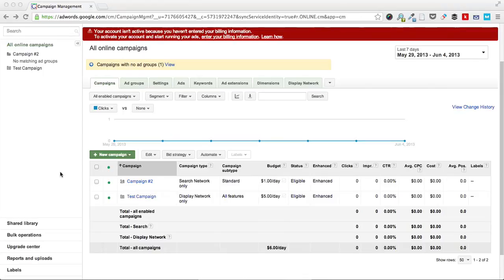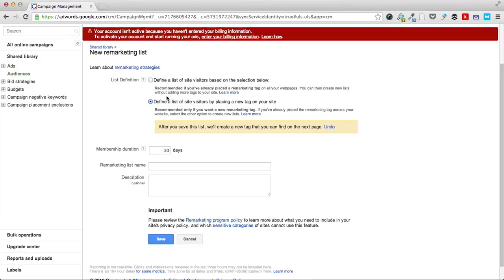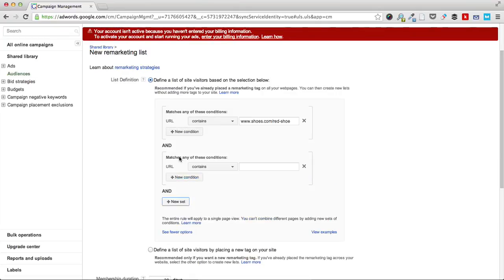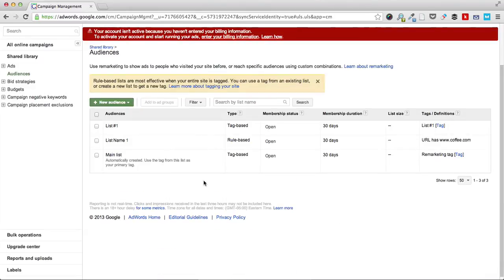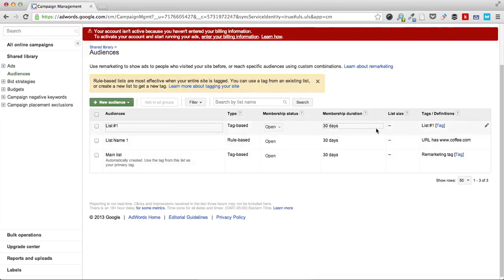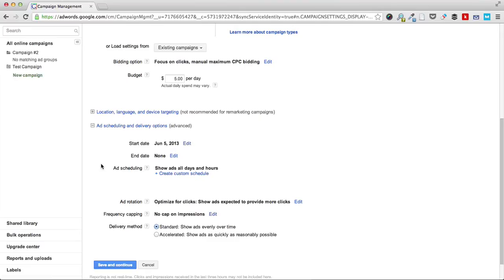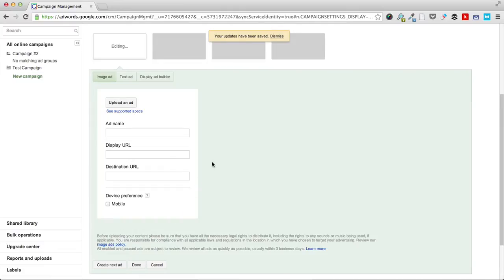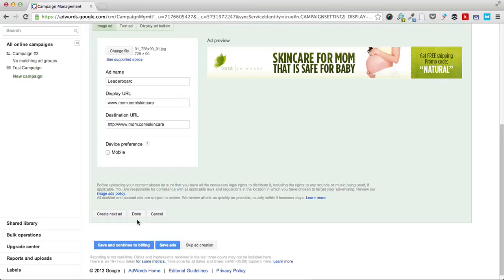Lession 037 Walk Through Remarketing